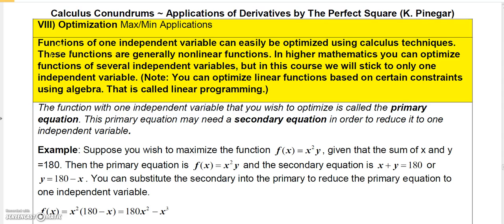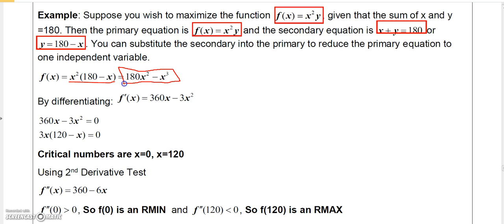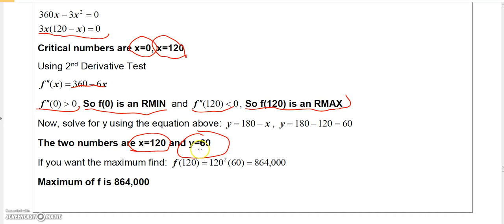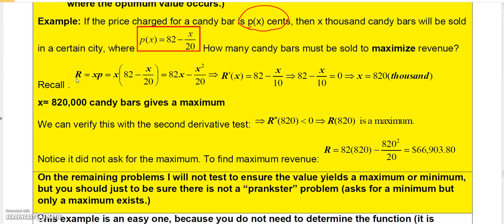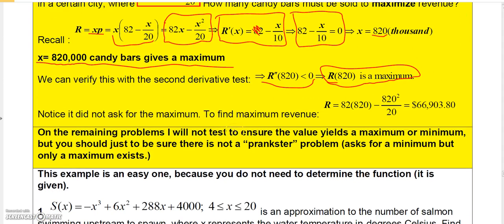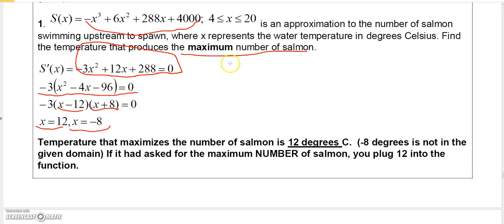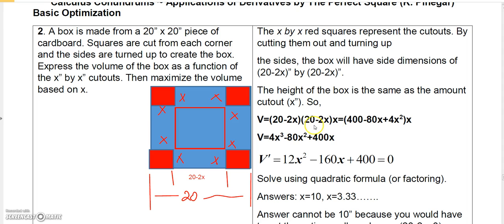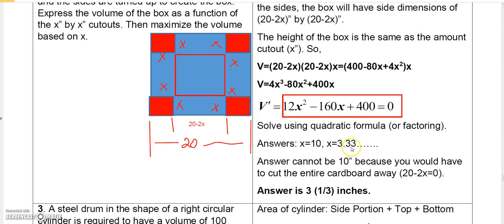Calculus Conundrums Application of Derivatives 12 Intro To Optimization